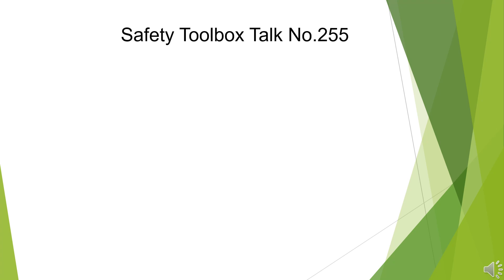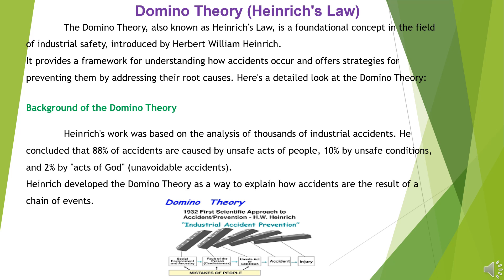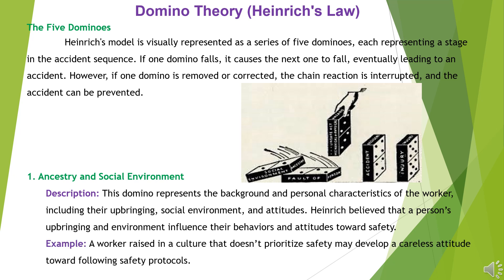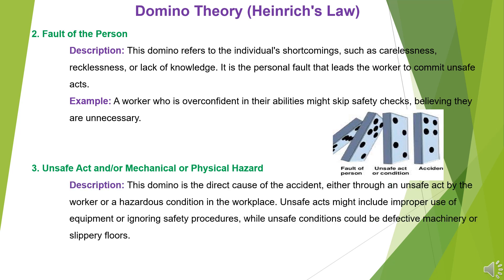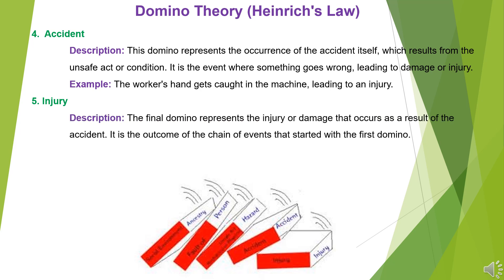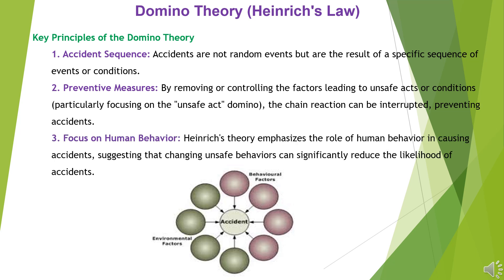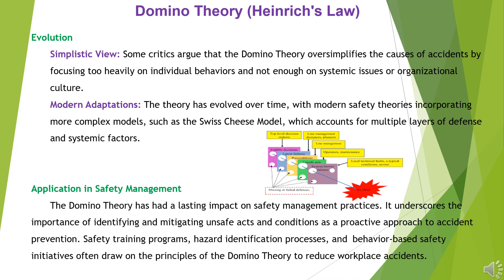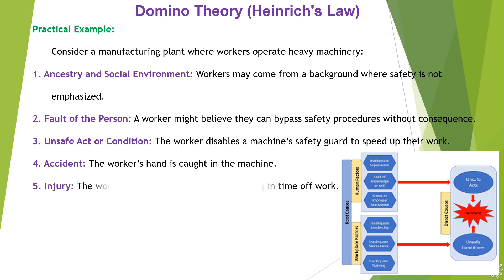Domino Theory of Accidents Occur (Heinrich's Law)